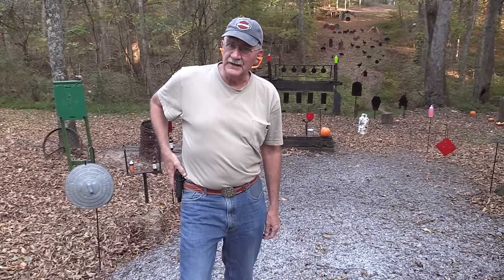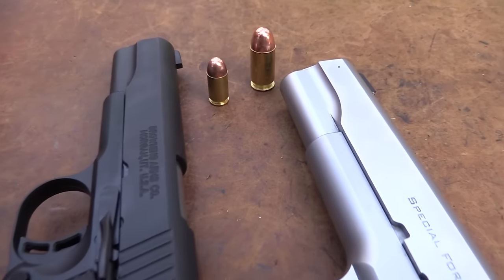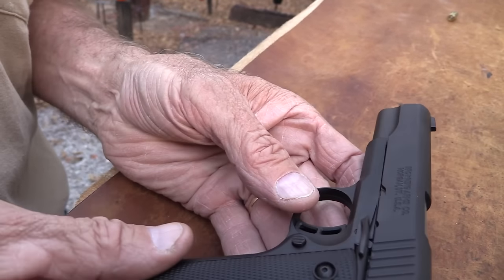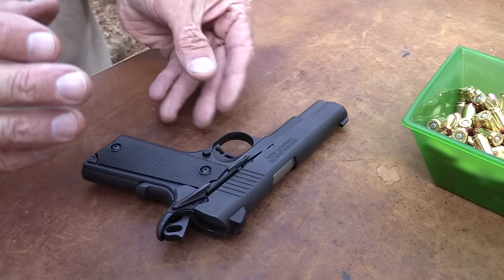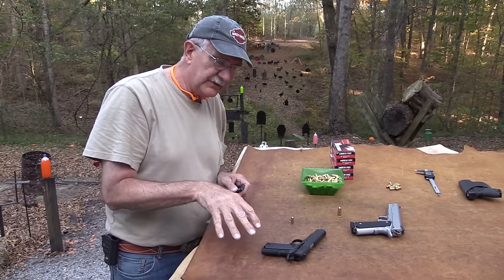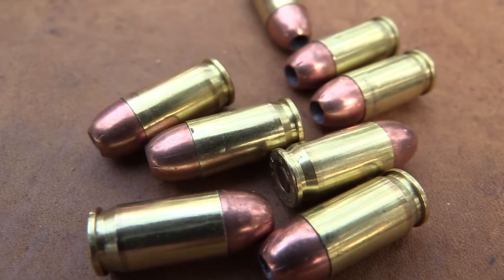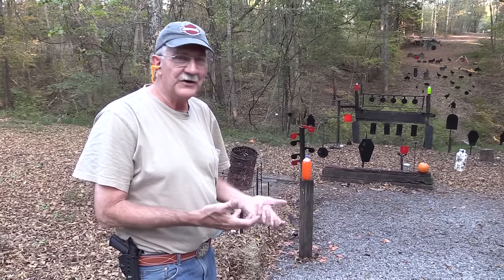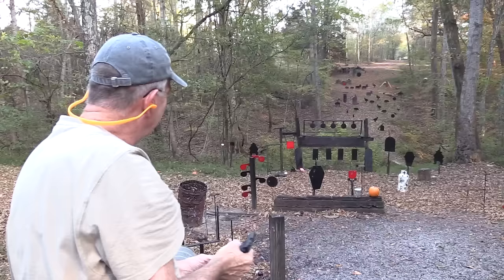Browning 1911 380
Shooting and showing the nifty little Browning 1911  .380.